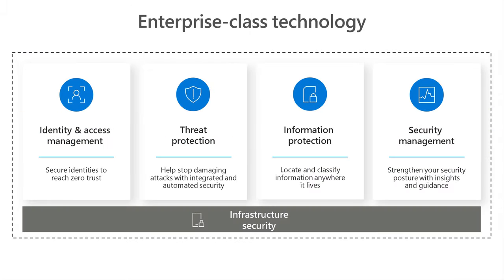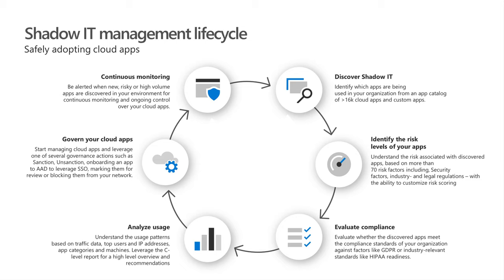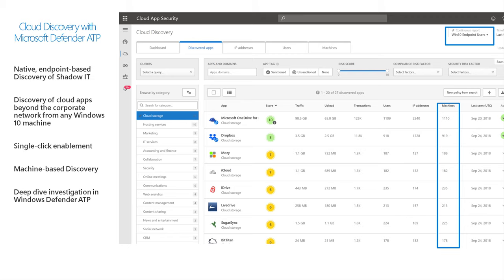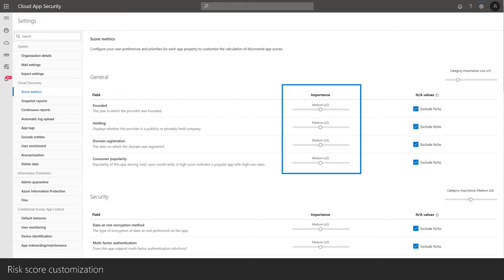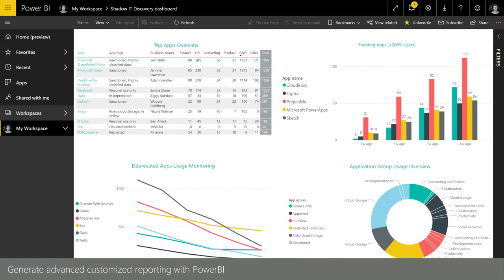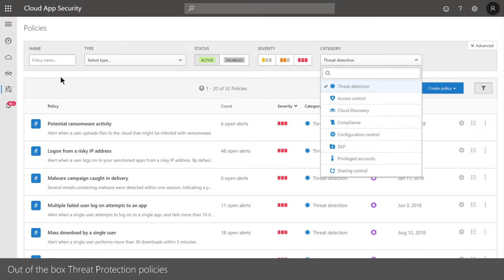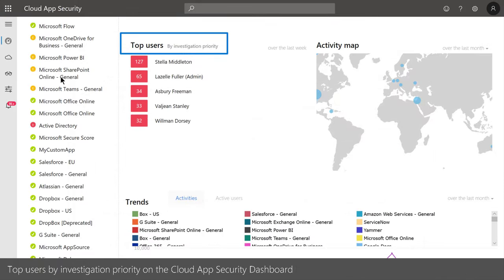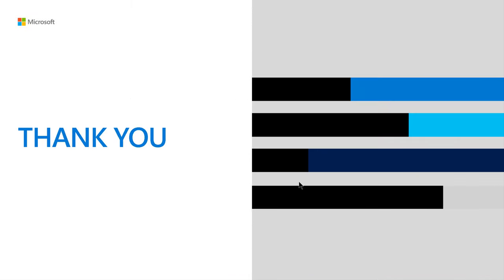Overview: Microsoft Cloud App Security (CASB)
This is an overview presentation of Microsoft's Cloud Access Security Broker (CASB): Microsoft Cloud App Security (MCAS).